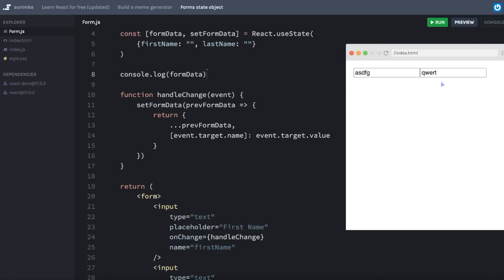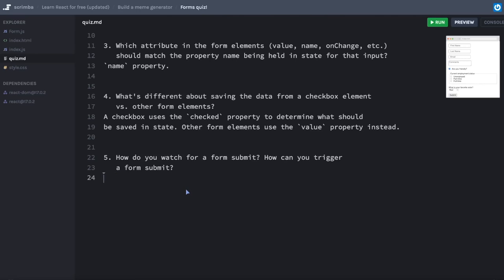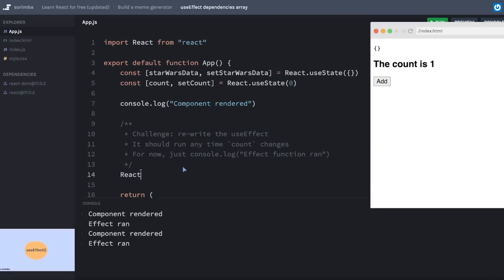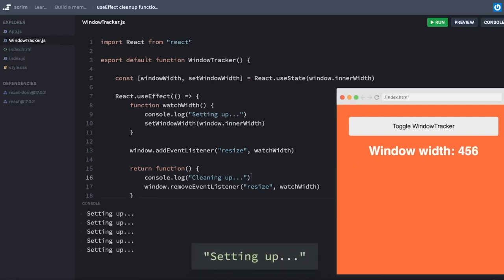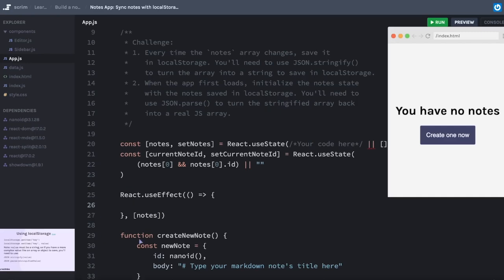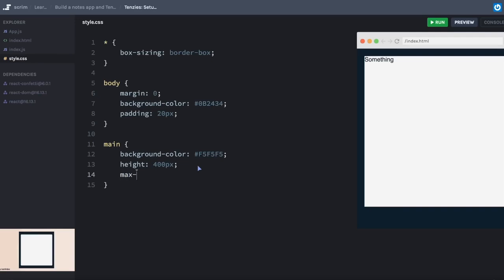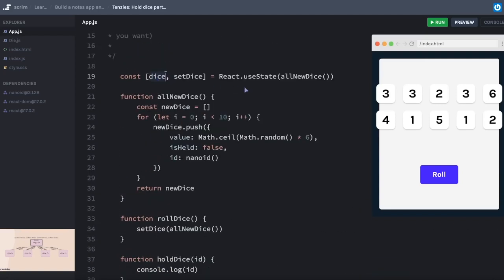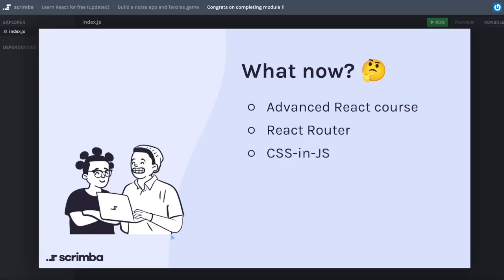Il mio filmato 8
video privato